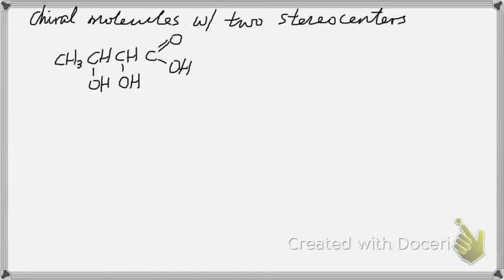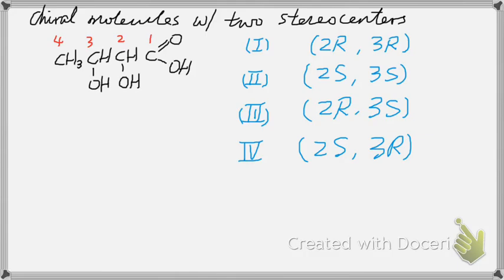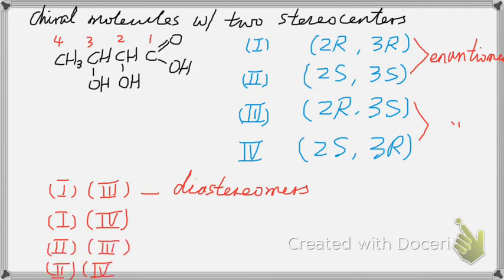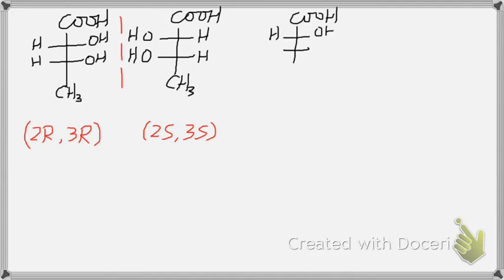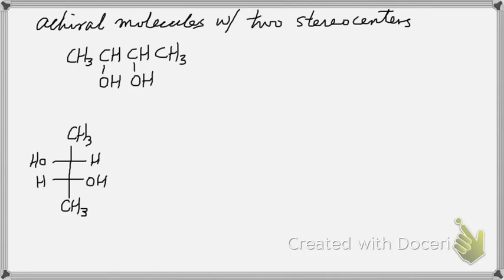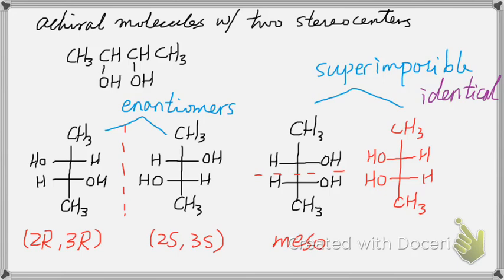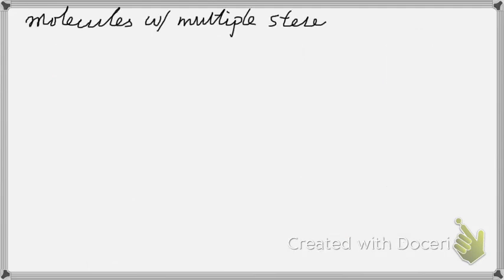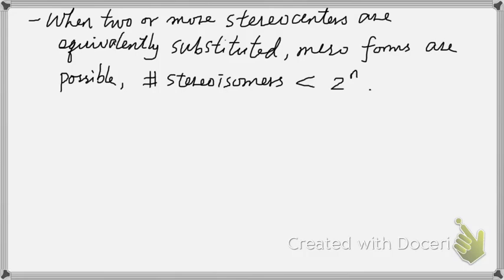26 two chiral centers